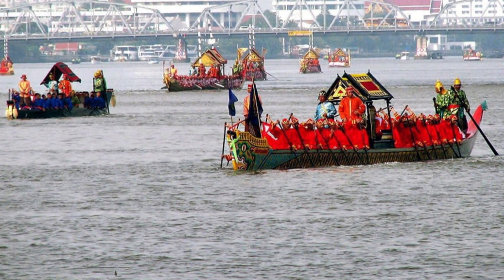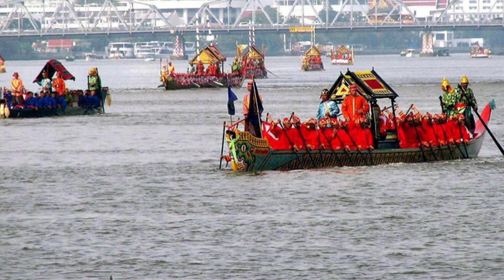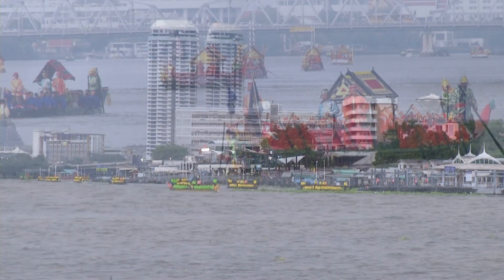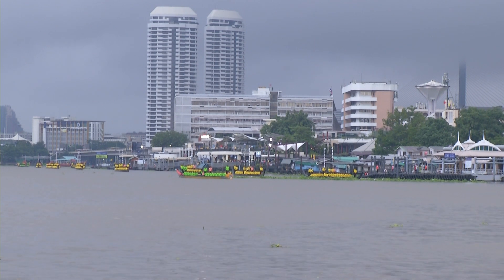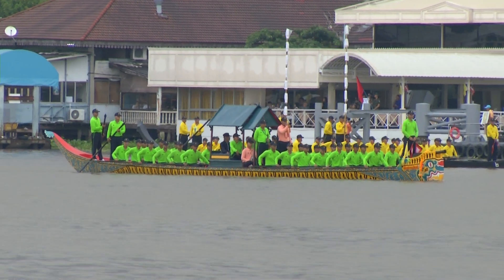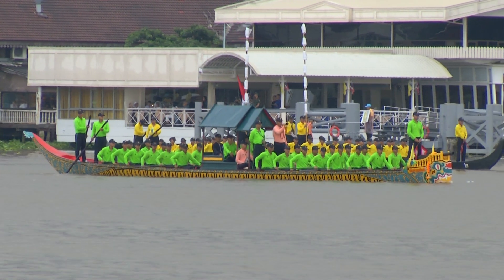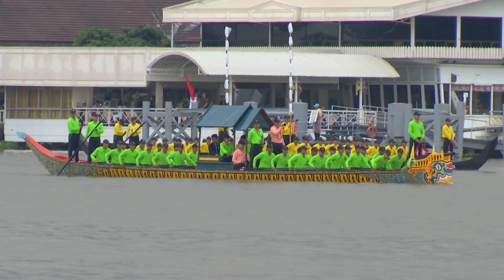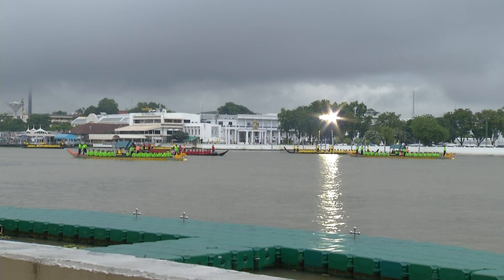สารคดีเฉลิมพระเกียรติ "พยุหยาตราทางชลมารค"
ตอนที่ 7 เรือประตูหน้า หรือ เรือนำหน้าขบวนพยุหยาตราทางชลมารค

ติดตามข่าวสารและกิจกรรมเทิดทูนสถาบันได้ที่ : พระลาน